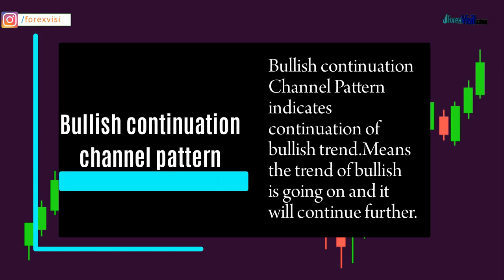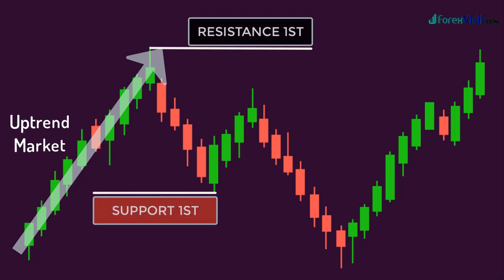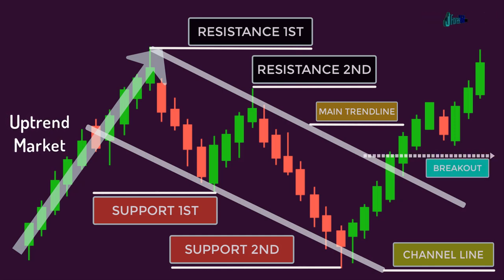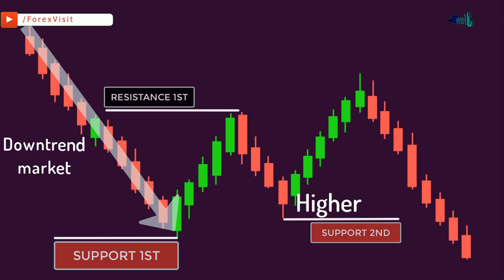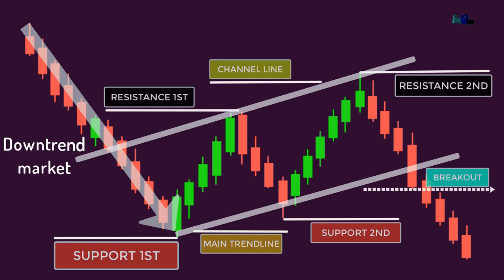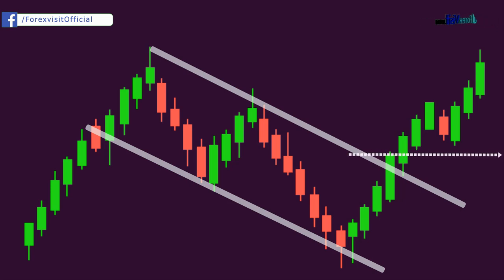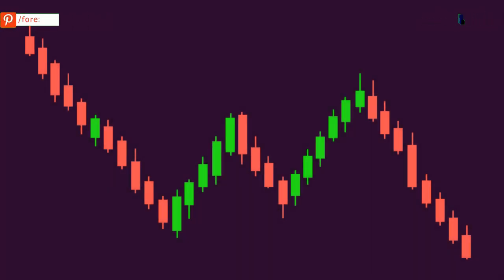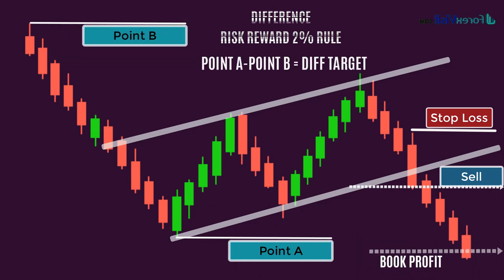99% High Accuracy Channel Pattern Trading Strategy | BEST Secret Price Action Trading Strategy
99% High Accuracy Channel Pattern Trading Strategy | BEST Secret Price Action Trading Strategy

trendline angles
draw trendlines
trendline trading
trendline drawing
trendline breakout
trendline patterns
trendline breakouts
trendline day trading
trendlines trading
forex trendlines
trend line
trend lines
how to draw trend lines
trend following
currency trading
forex trading live
breakout strategy
trading strategy
trading breakouts
stop-loss hunting
stop hunting
market makers
financial trading
trading strategies
trading systems
trading strategy